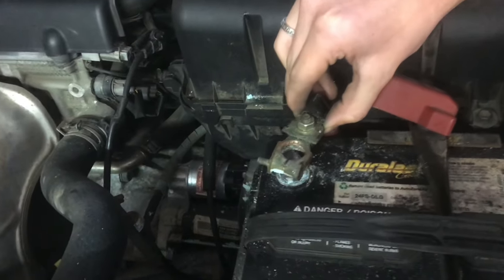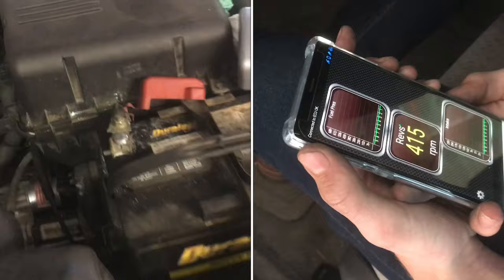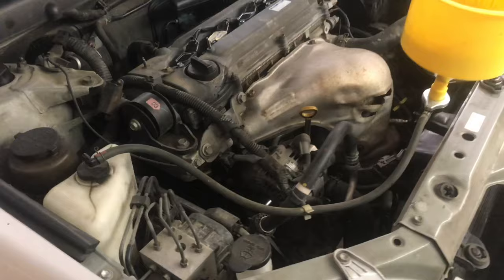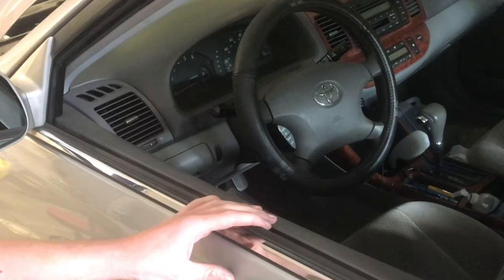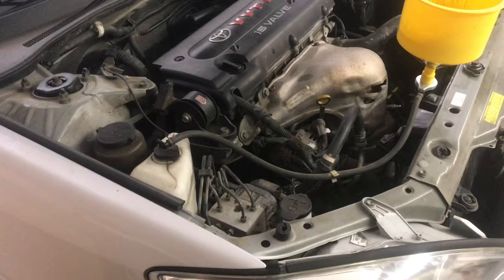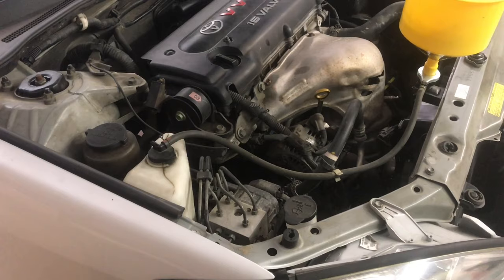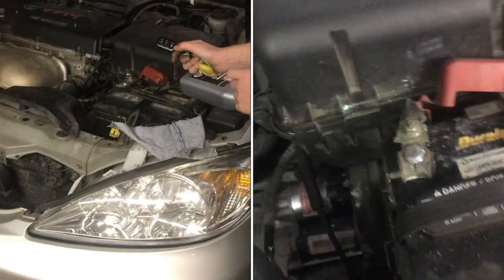“reset idle” after disconnecting battery terminal (toyota camry) EASY FIX resetting fuel trims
If you disconnect your battery and then all of a sudden your engine is running really rough - so rough that it might stall - there’s a really easy fix. By disconnecting the battery the computer forgot its fuel trim information. If you put the car in drive and rev the engine just a bit so it doesn’t stall, maybe around 2000 RPM for about 5 minutes, the computer will relearn it’s fuel trim and start to idle properly again.